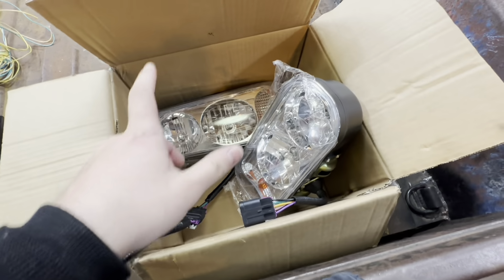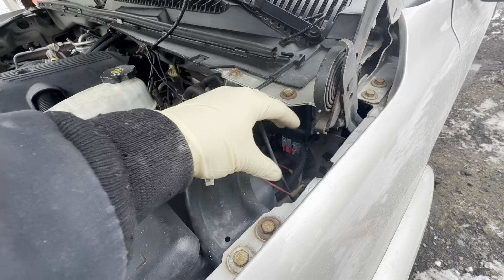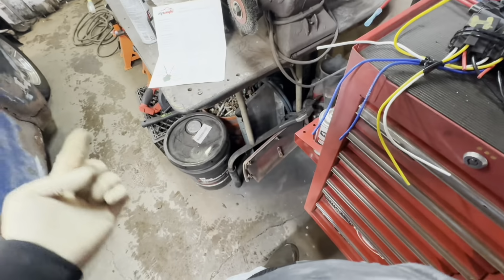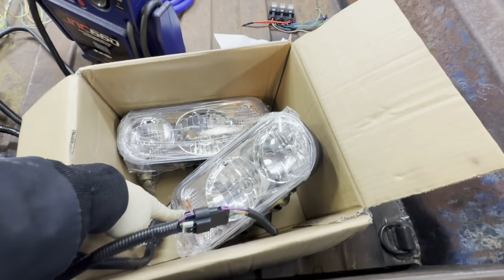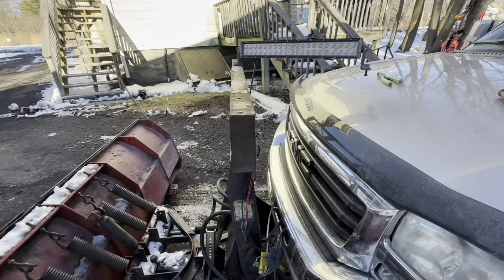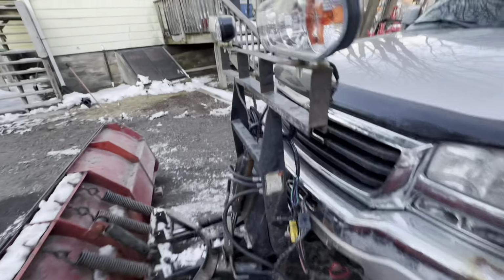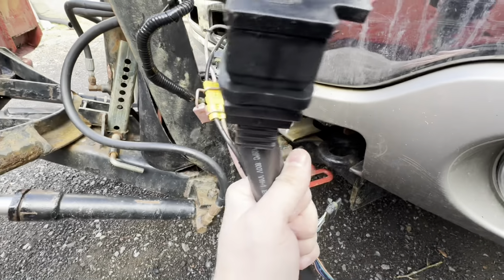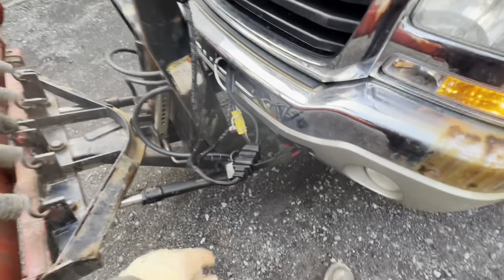Fixing my $300 Auction Snow Plow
Fixing up my 9ft boss snow plow i got at auction many years ago. I needed these upgrades for a long time, also making its use legal.